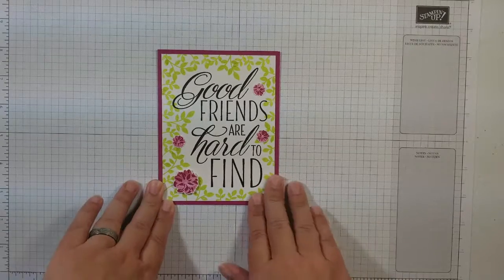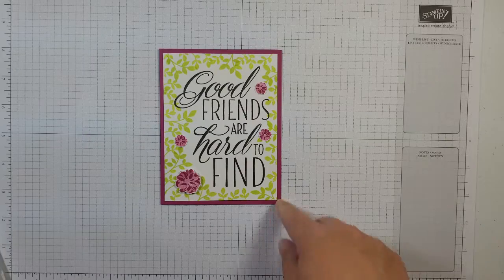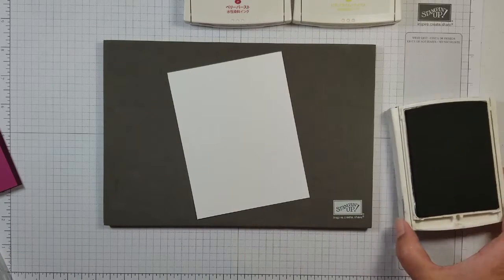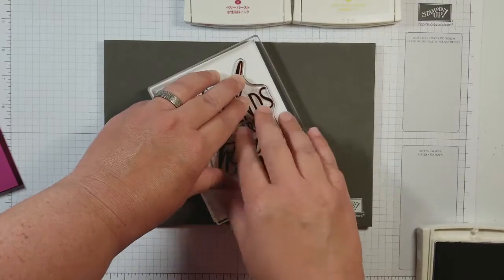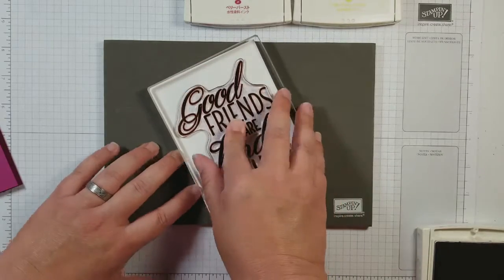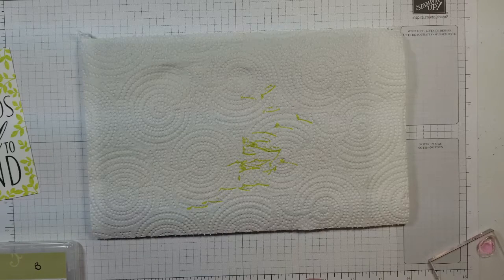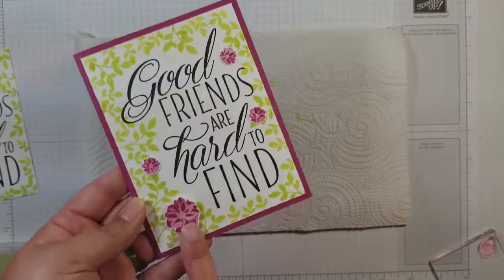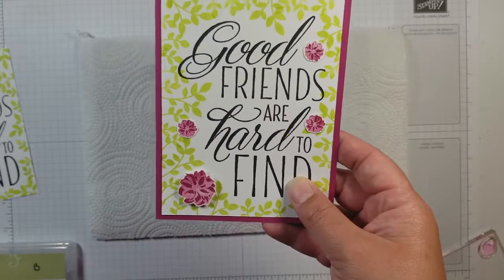Lovely Friends – Good Friends - Stampin Up! 2017-2018 Annual Catalog